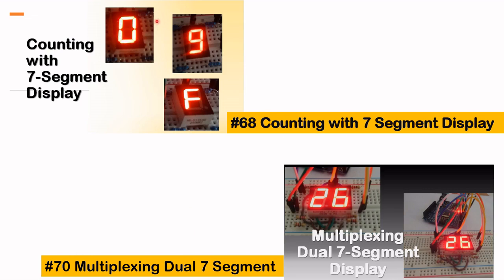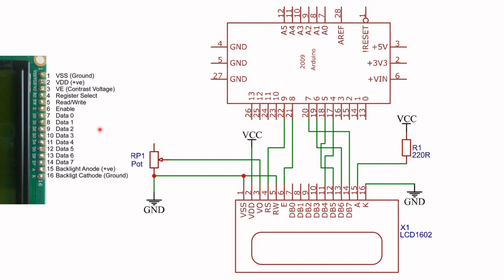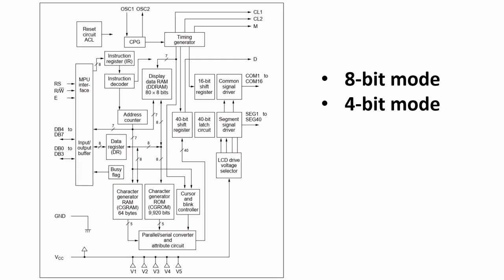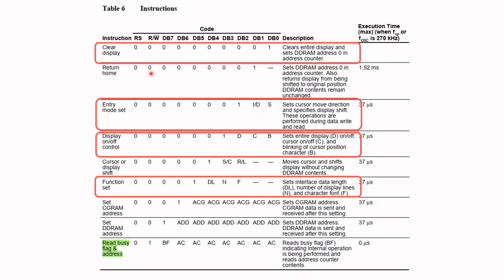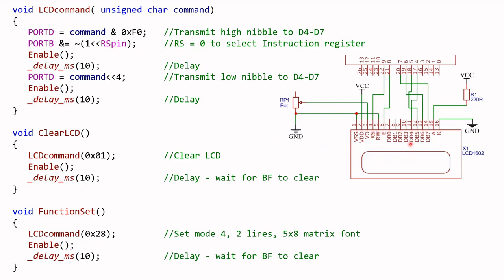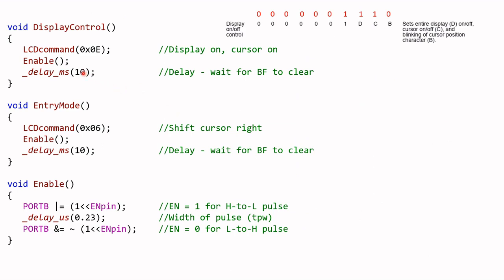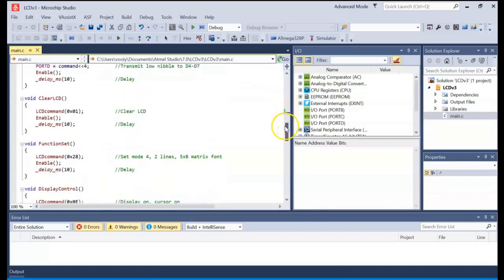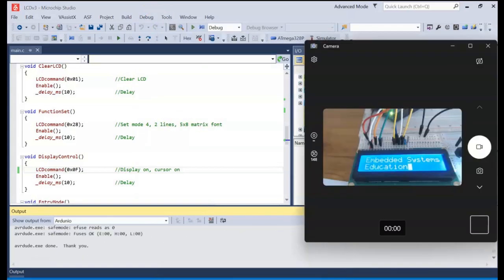#71 Programming the LCD Module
In this video we are taking a closer look at the LCD module and how to program it.